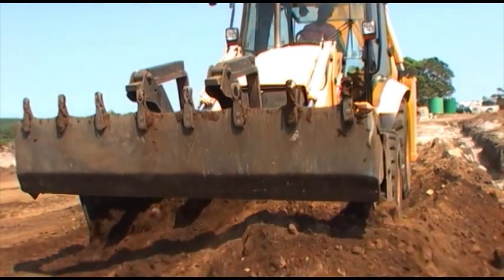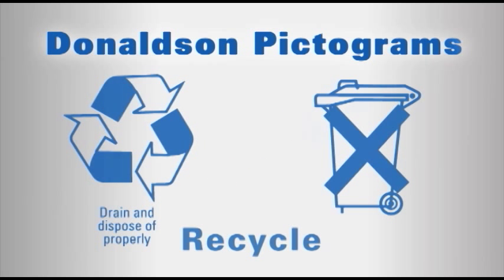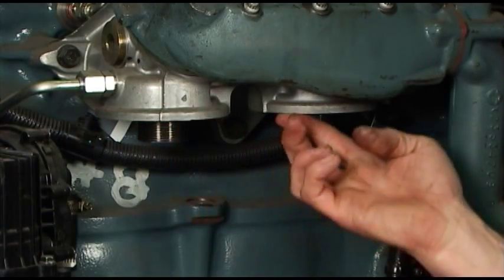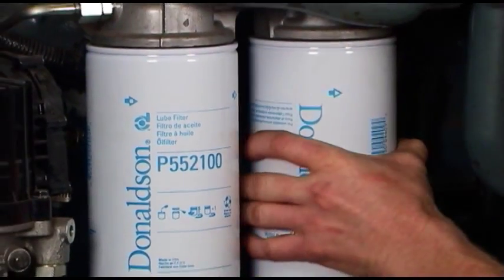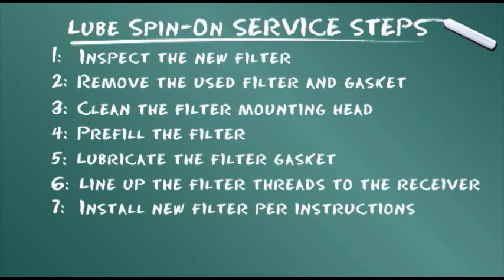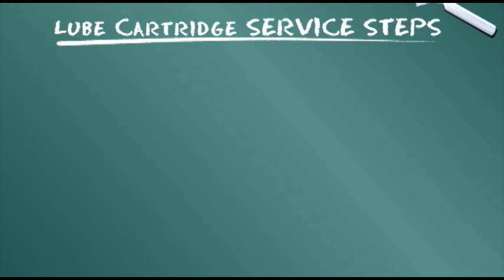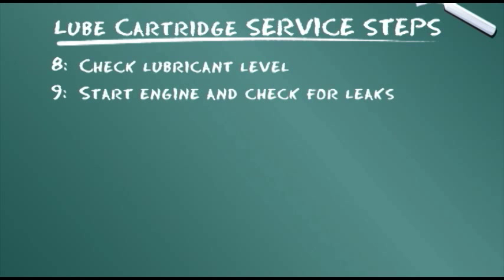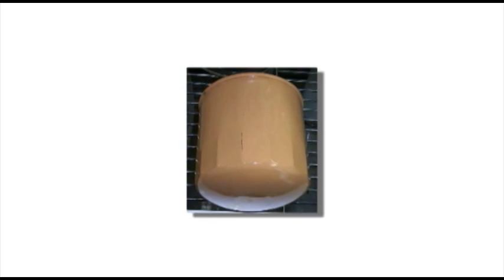Endurance - Donaldson Lube Filter Servicing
Module L1-B. Donaldson provides best practices and recommended steps for lube filter servicing. By following these simple guidelines, discover how to maximize engine protection and reduce long-term operating costs.